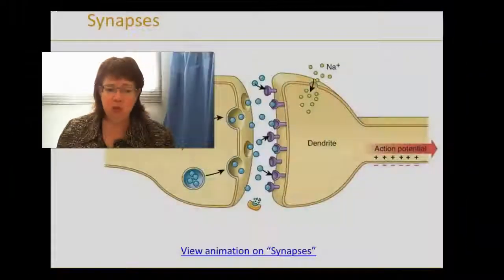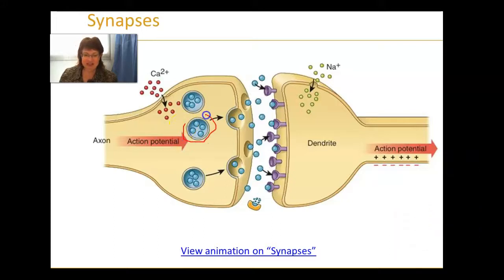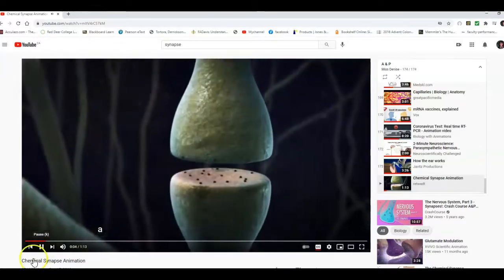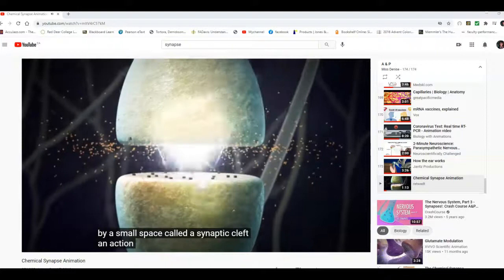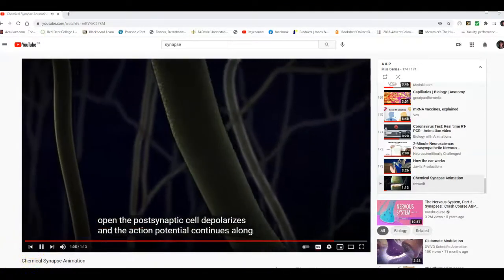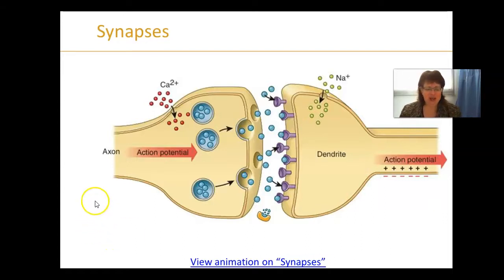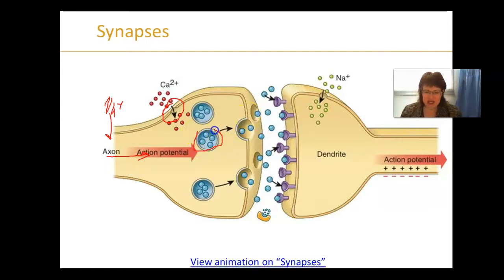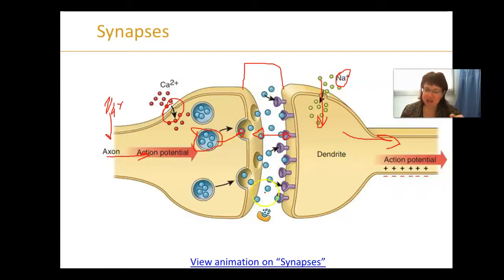INTP W21 chp 11 Synapse